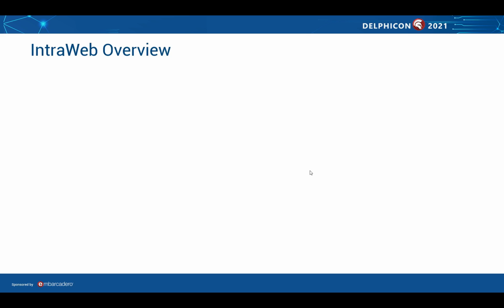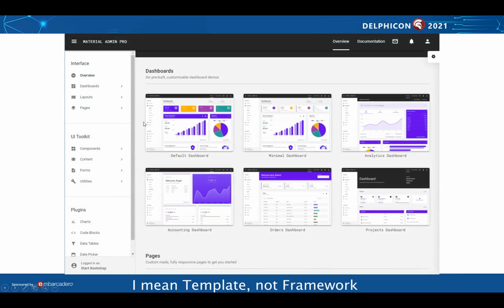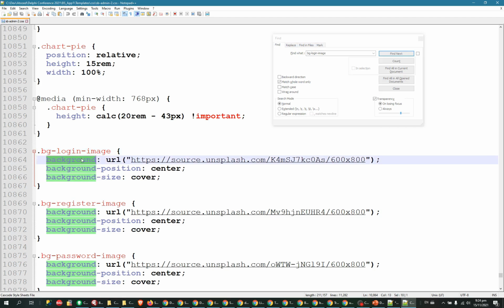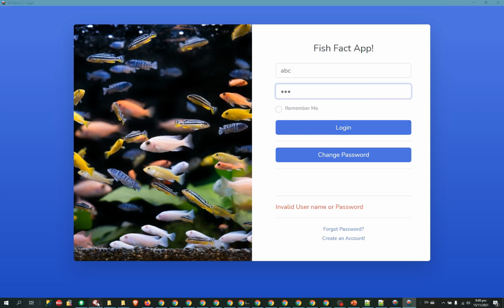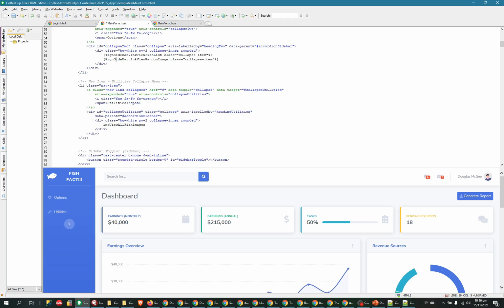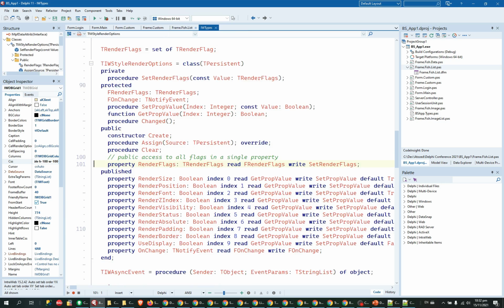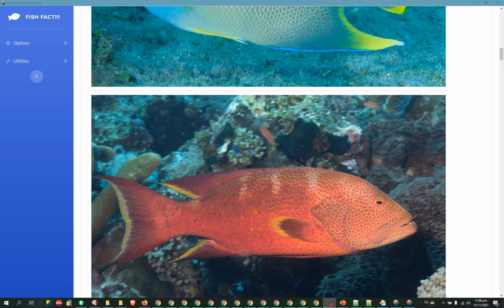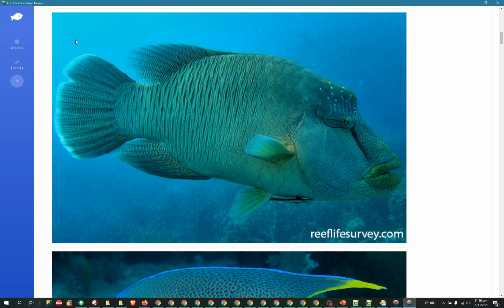Beautifying IntraWeb Apps Using Bootstrap [On-Demand]